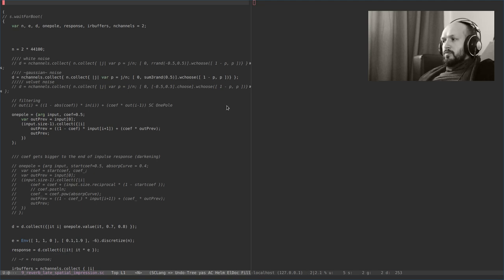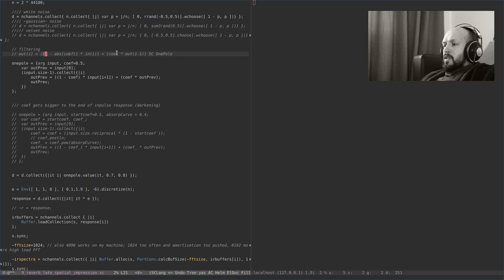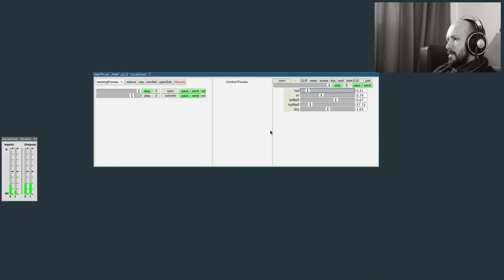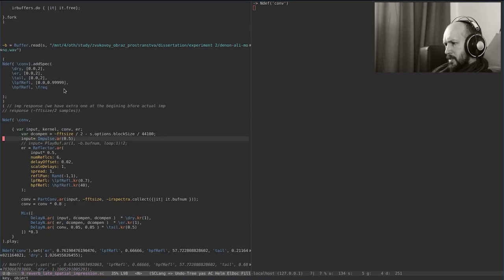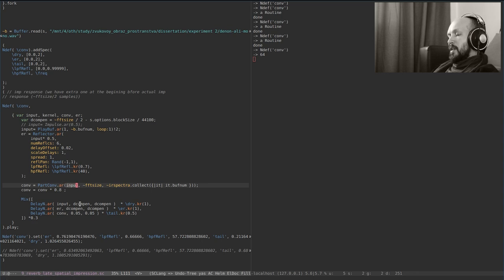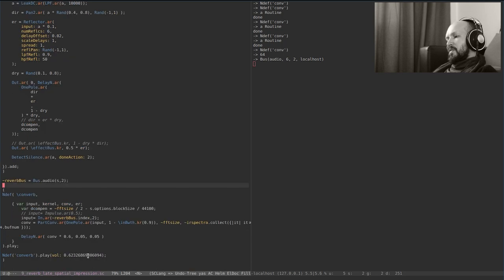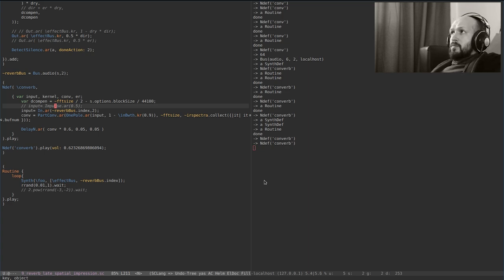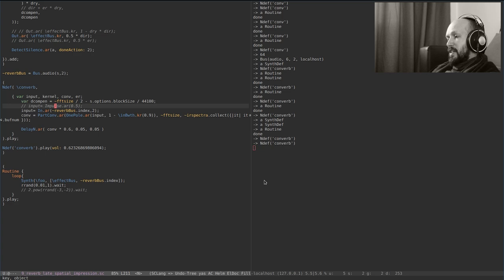9: Reverberation[1]: Sound Image of Space: Convolution - Musical Sound Design In Supercollider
These tutorials on SuperCollider are not beginner level. It's assumed that viewer knows basics of SuperCollider language. Anyways ask away if something is unclear.

Tutorials I'll include here will share some of the knowledge I collected over the years of studying musical composition and sound design, in particular: modulation synthesis, microsound, subtractive synthesis, FFT processing, digital effect processing design, musical composition design in SuperCollider, e.t.c. These will be put from a musician's point of view with connection to their musical application. Hope they will be usefull in your artistic decisions.

You can support these videos
by purchasing music at bandcamp:

Or directly: alikthename at gmail dot com